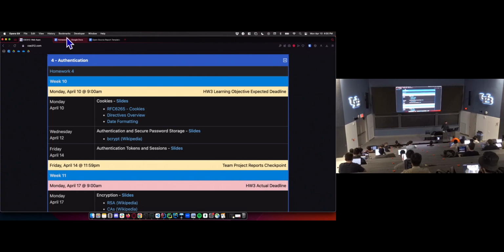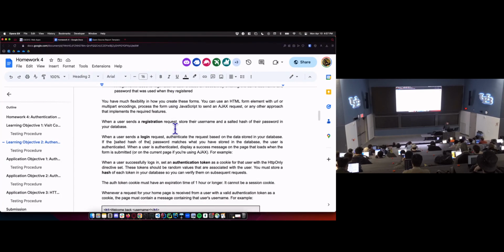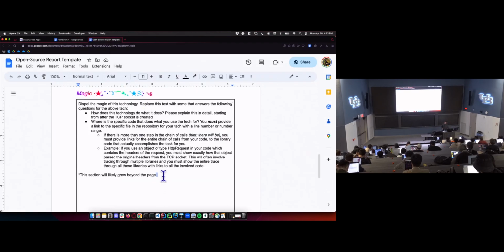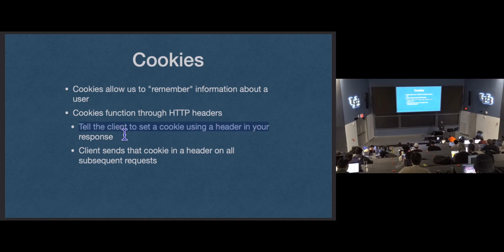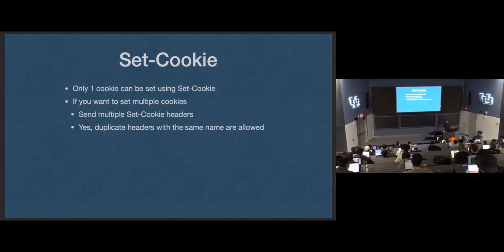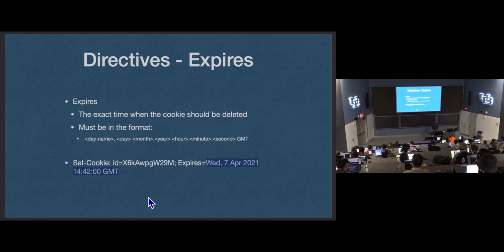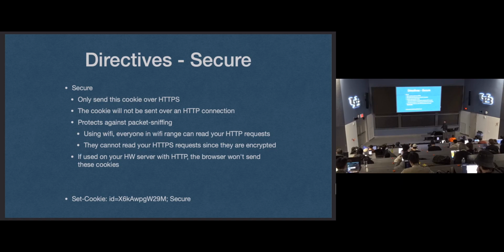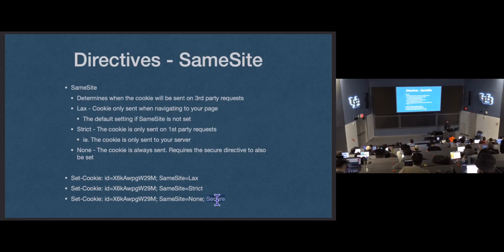[CSE 312] Cookies Monday April 10, 2023